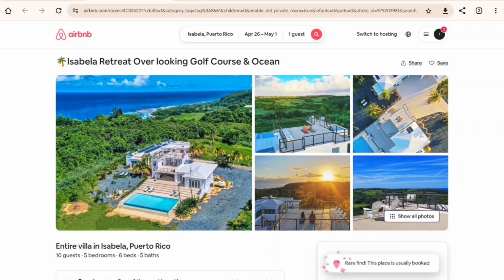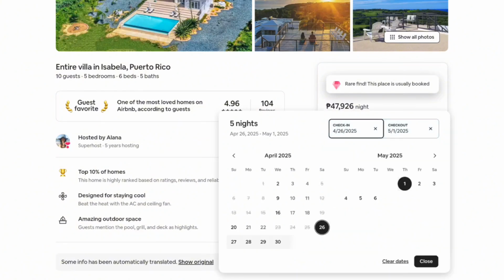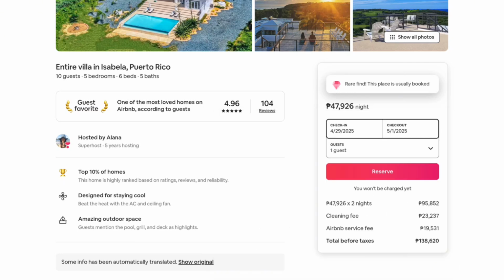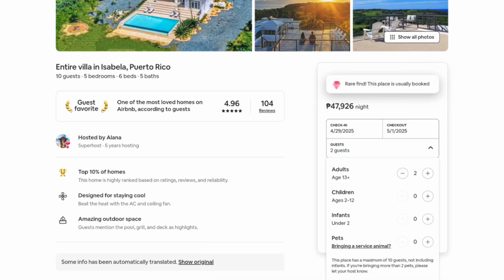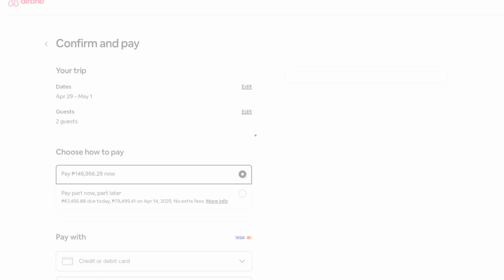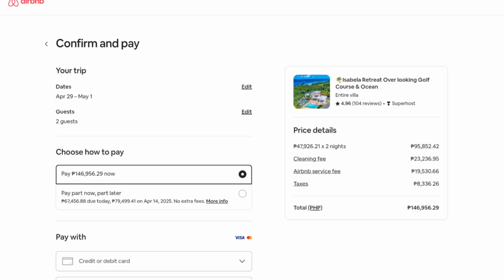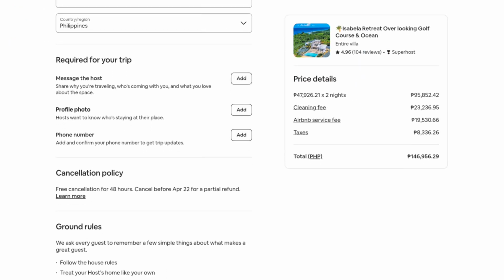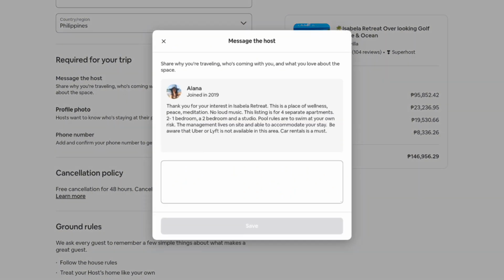HOW TO MESSAGE HOST | AIRBNB TUTORIAL! (2025)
Need to contact an Airbnb host before or after booking? In this video, I’ll show you how to message a host on Airbnb in 2025. Whether you have questions about a listing, need special arrangements, or want to confirm details, this step-by-step guide will help you send messages easily through the Airbnb app or website.

Timestamps:

00:00 Intro
00:05 Tutorial